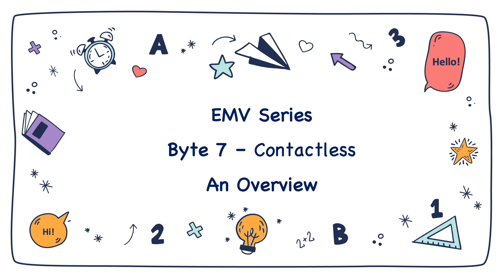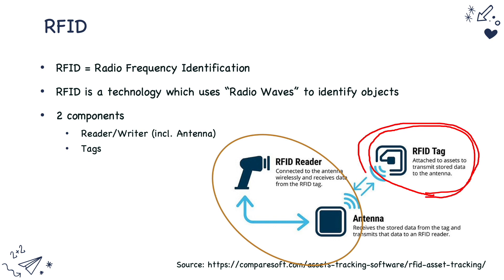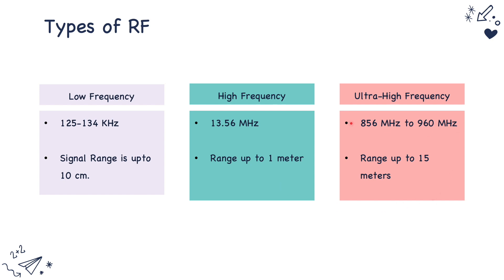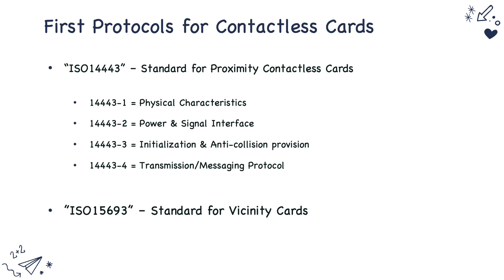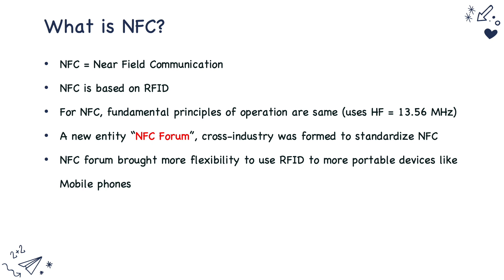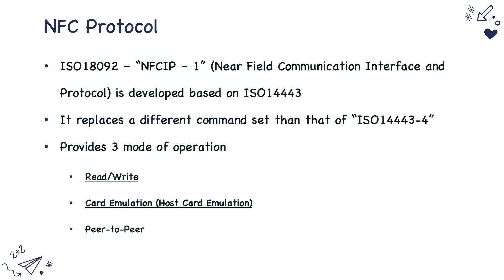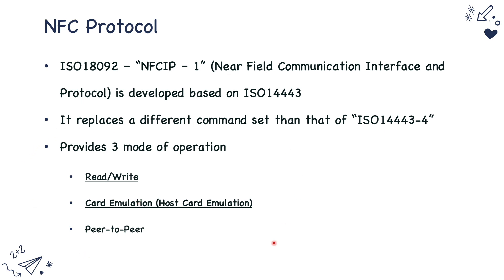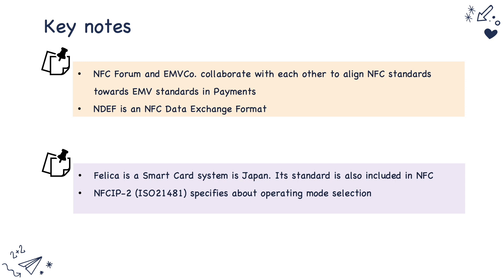EMV Byte 7 - Contactless - An Overview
In my previous videos in the EMV series, I've covered EMV Payment flows for Contact mode. I want to extend this EMV video series to explain "EMV Contactless Payments"

Before we look into that, this video is an Introduction to the basics of Contactless (RFID), which is fundamental to EMV Contactless Payments.

This video briefs, “What is RFID?”, “How does RFID work (various components)”

This video also talks about the NFC technology, and various modes of operation and different tags in NFC.

It also covers the various protocols involved in this domain like ISO14443, ISO15693, ISO18092.